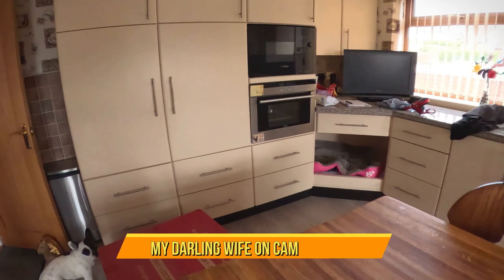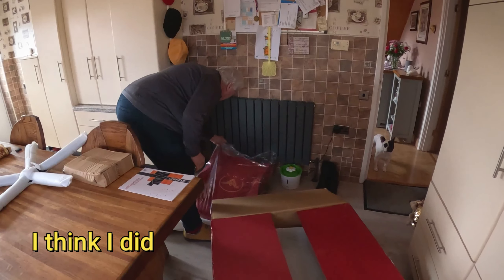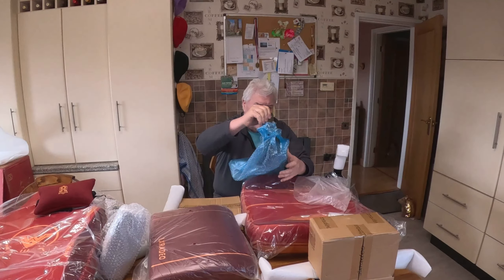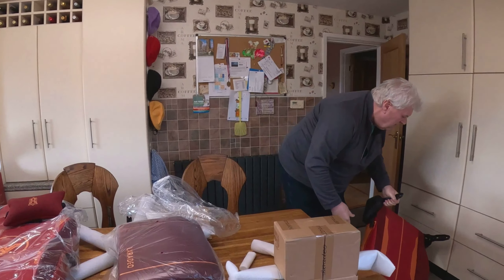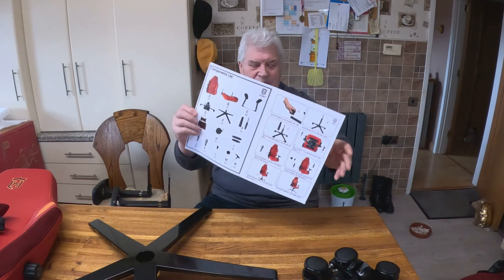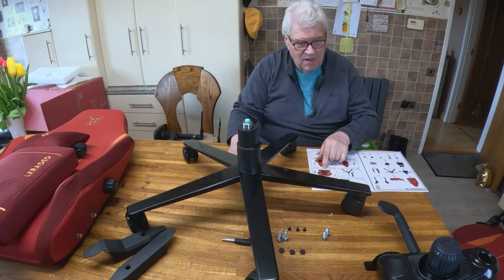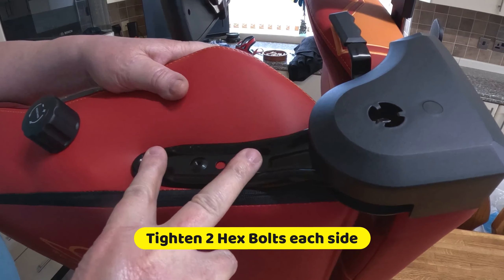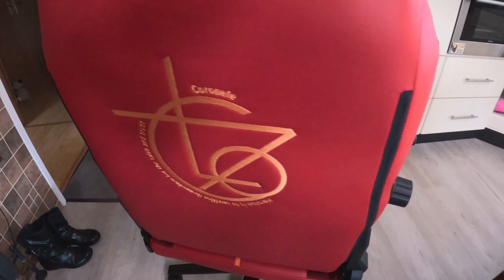UNBOXING Fat Mans Gaming Chair Its GREAT.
Ok so after looking around I needed a new office chair and my darling daughter says I need a gaming chair in my man cave. I don't play video games Im too busy editing youtube videos. Anyway I looked at her recommendation the Titan Secret Labs chair, very nice but £599 then after considrable amounts of searching I came across this chair   the LXRADEO from an Amazon seller MIXASTEP.

So we will see how it go's as my chair was £279.00 less a 30%offer I thought Id give it a go...

DISCOUT CODE    30UKGC001